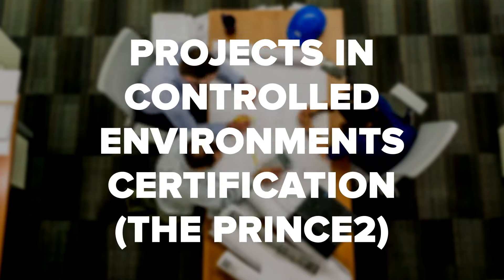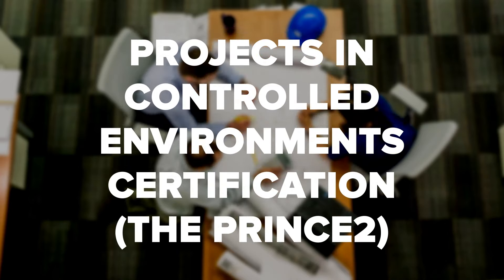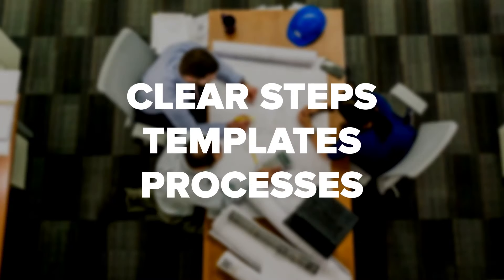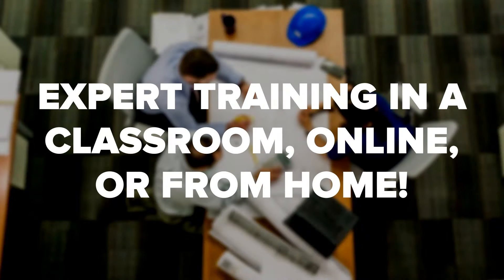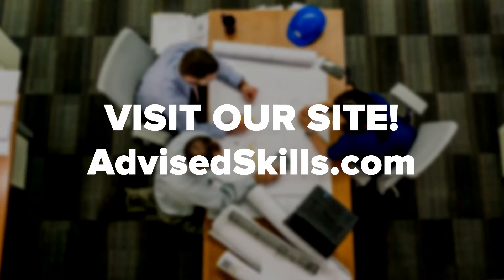PRINCE2: What Is It?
PRINCE2 is a process-based project management technique aimed to help
streamline operations and help teams reach (and exceed) their goals. It's a
systematic approach to delivering a prosperous project with clear steps,
templates, and processes. Still... what exactly IS this PRINCE2 process? That
question (and more) gets answered in our video. From a look at PRINCE2
certification and its foundation level to the practitioner status and certification
management, this is a great video to help you understand the basics of PRINCE2
and whether it's something you might enjoy as part of your career path in the
info, insights, and guidance to help you grow in tech, check out our valuable